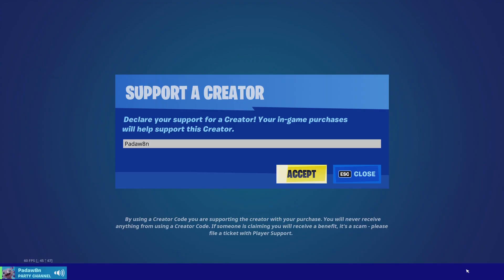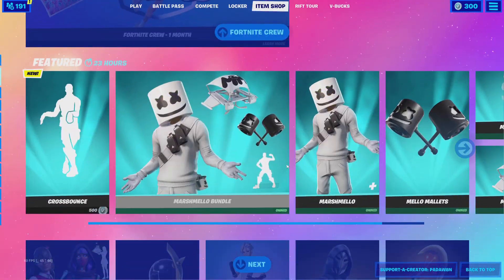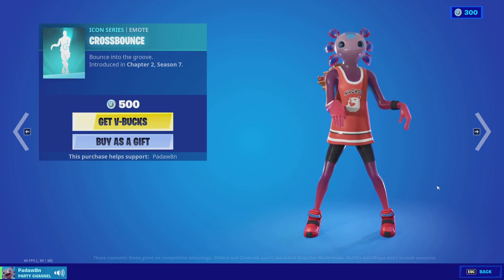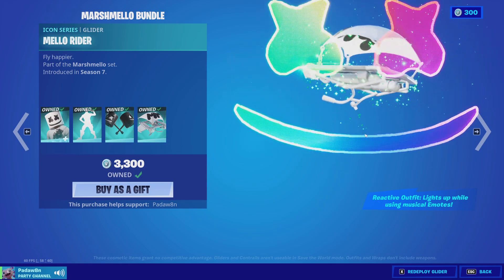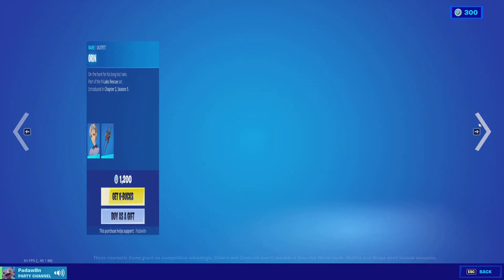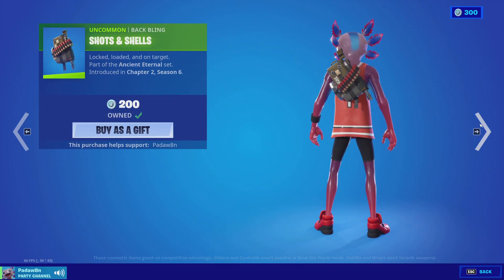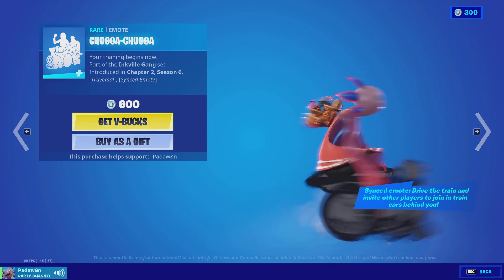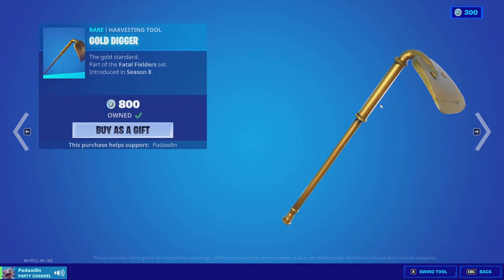FORTNITE MARSHMELLO SKIN IS HERE! | August 6th Item Shop Review